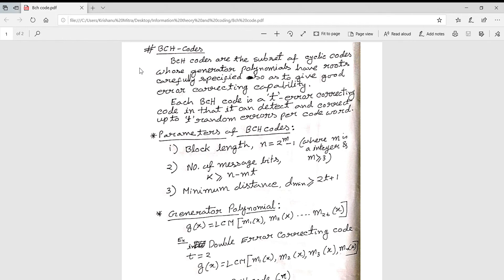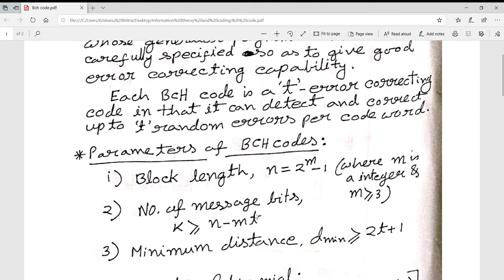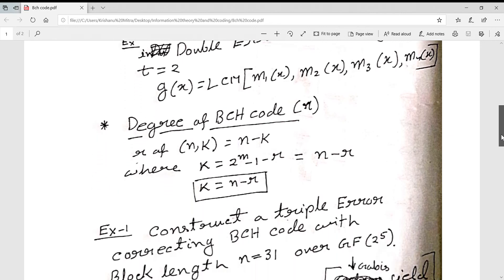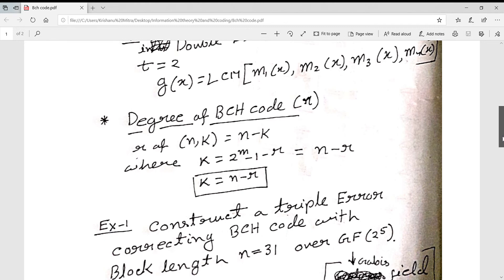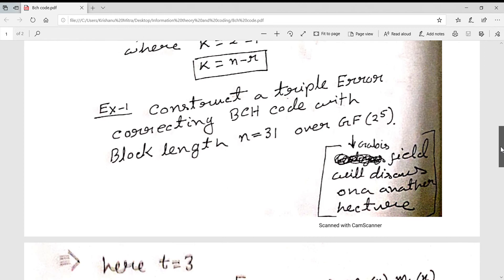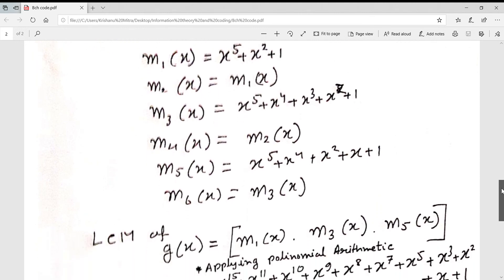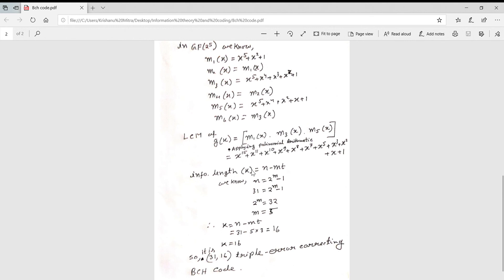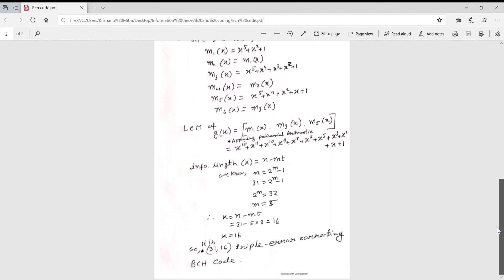BCH CODE Concept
BCH Code with example in ITC